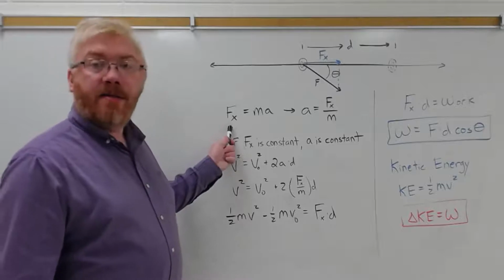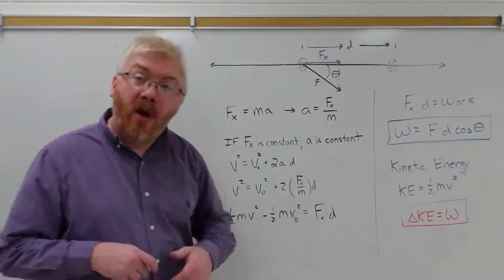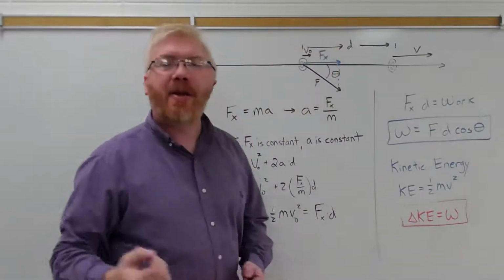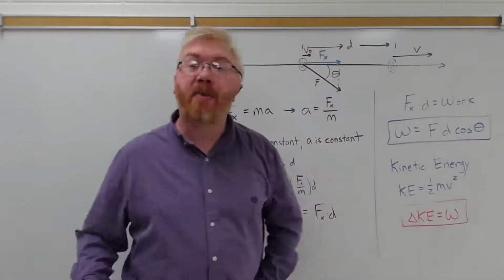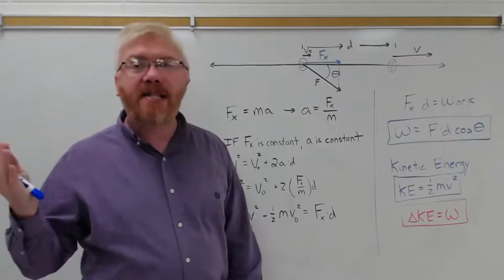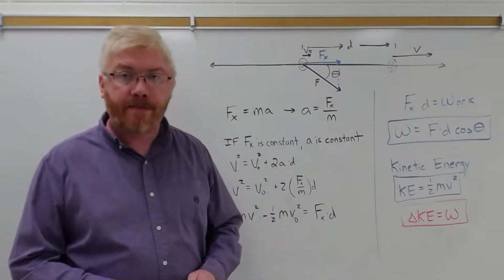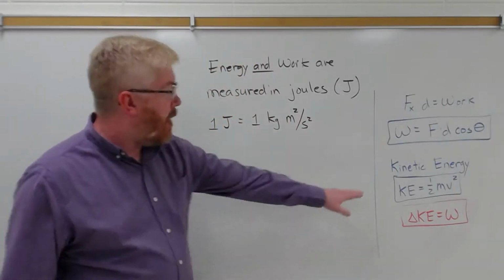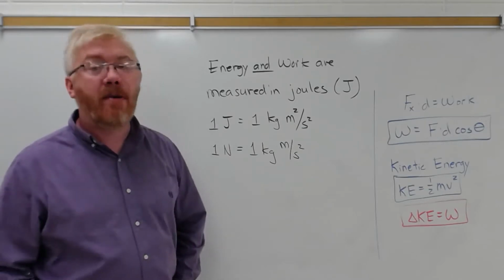College Physics 1 - Unit 2.1a - Work and Energy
A lecture corresponding to Chapter 7.1 and 7.2 of "College Physics 2e" by Urone, Hinrichs, Dirks, Sharma, Podolak, and Smith.  Available via OpenStax